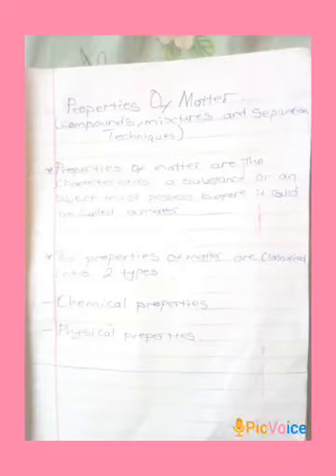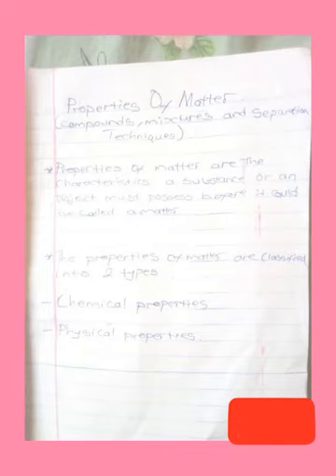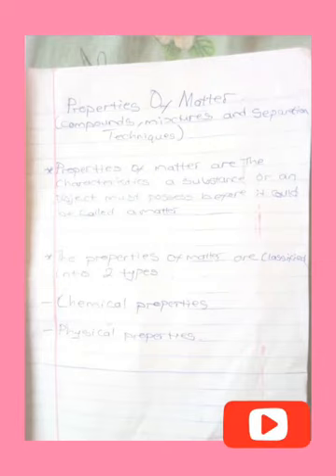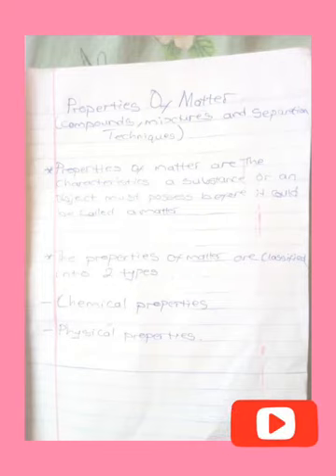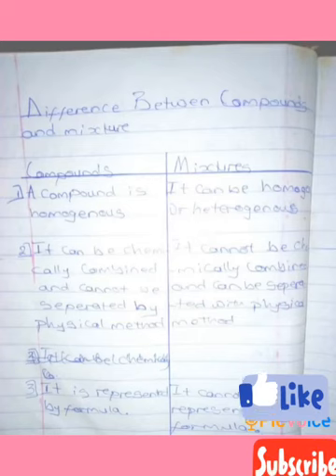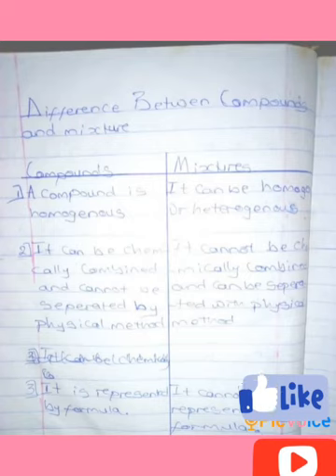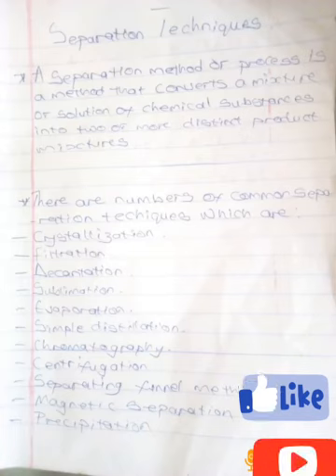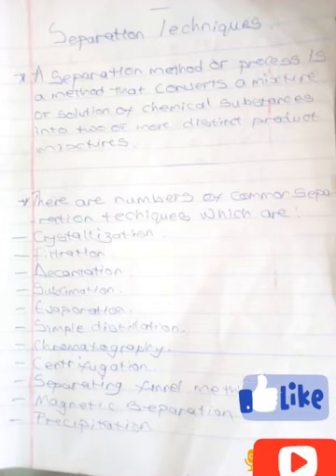Properties of matter(compound, mixture and separation techniques)part 1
Well explanatory video on the properties of matter, compounds,mixtures and separation techniques
It's a must watch